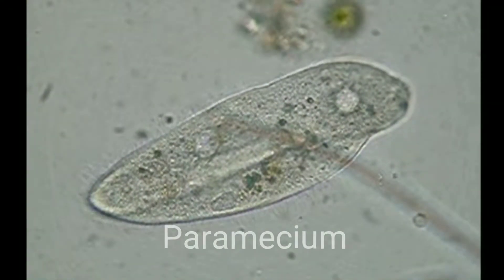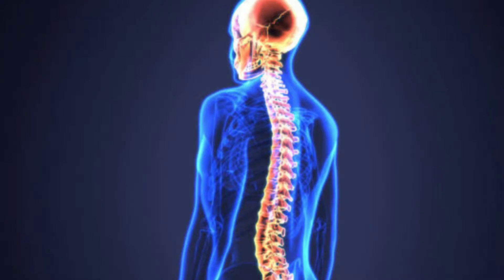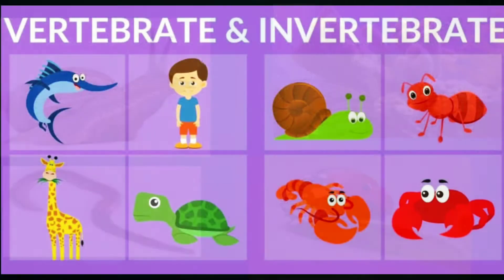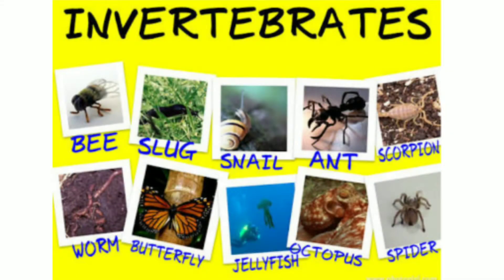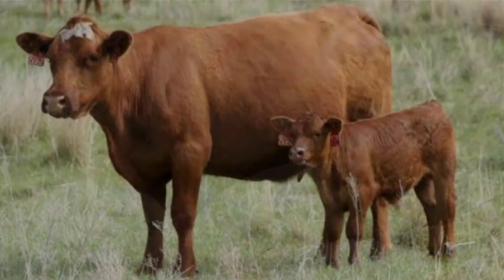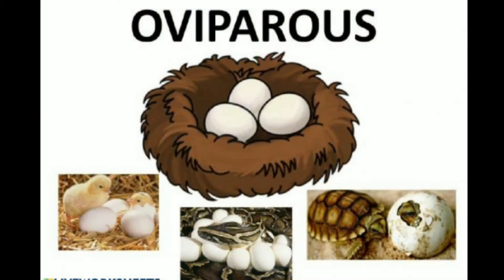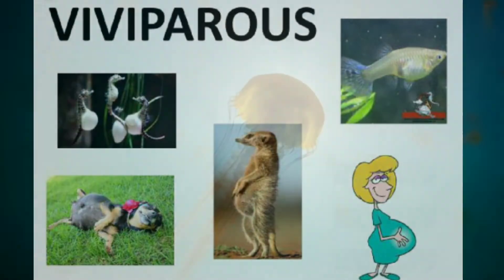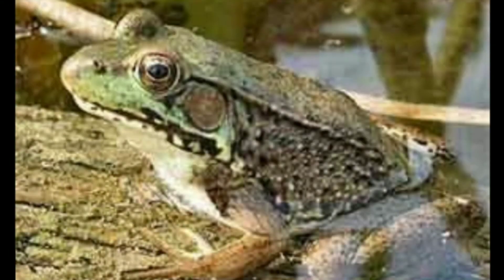Diversity in Living things and its classification | Part 4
Here is an interesting lesson for the children